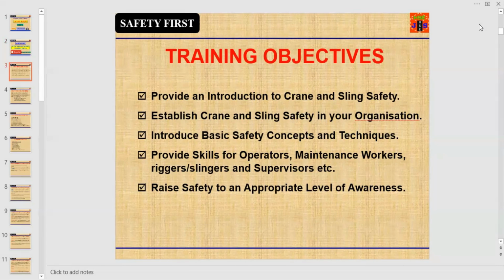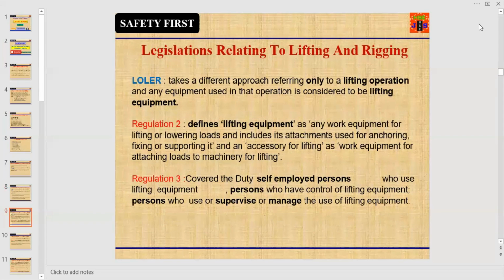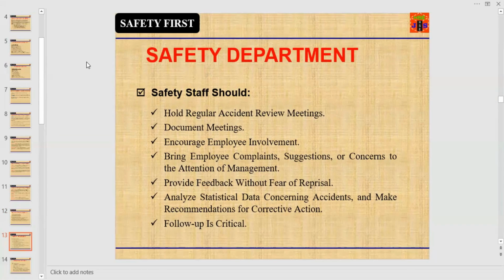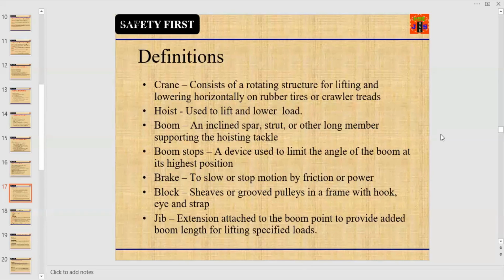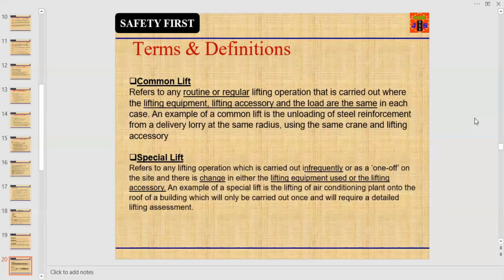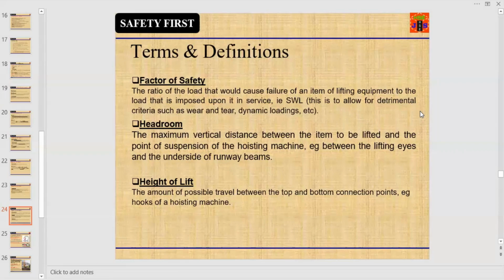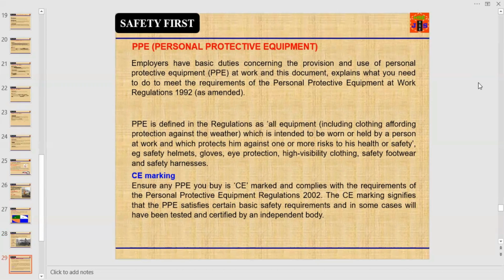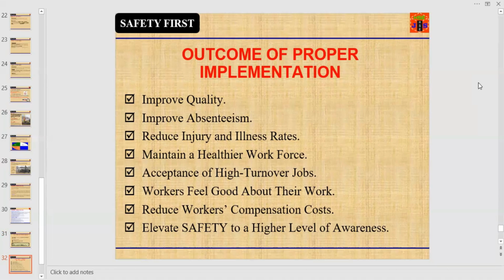LIFTING SAFETY - SHORT TERMS & DEFINITIONS / Roles and Responsibilities, HOW TO ENSURE SAFE LIFTING?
This video is to educate and train safety professionals (officers, inspectors, engineers, and practitioners) and the OTHER construction Staff/management.
HSE field is one of the most important ones in all the sectors (Construction, mining, chemical, oil & gas, etc.).
The basic purpose is to raise awareness about the concept of OHS/EHS.
Why Health, safety, and environment is important?
How to protect workforces from pain, sufferings, and injuries at the worksites.
What is the responsibility of an HSE practitioner?
What is lifting and how to carry out safe lifting operation?
What is the difference between lifting equipment and lifting accessories?
What is the role and responsibilities of employees, employer, management, supervisory staff and the lifting team with respect to lifting operation at a construction site?

Furthermore, you can go through:
(safe rigging techniques in Urdu and Hindi)
(Child Sexual abuse and how to protect kids